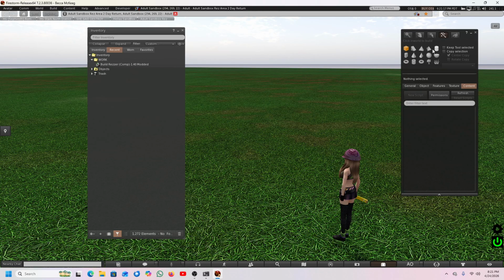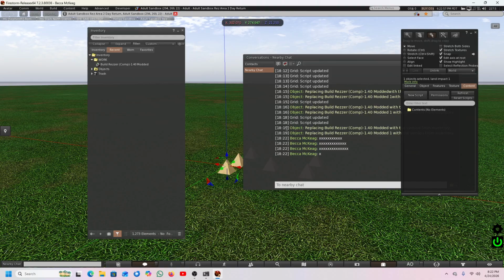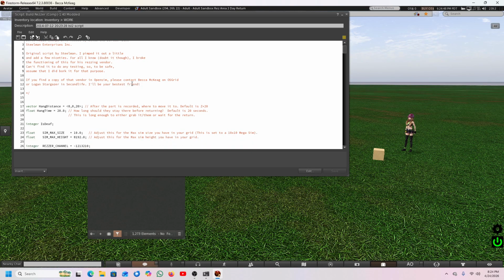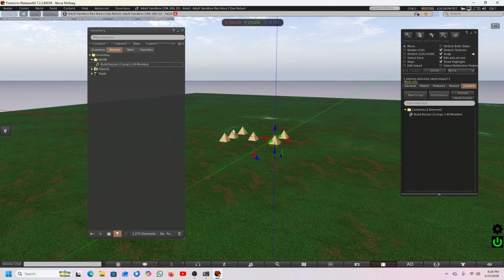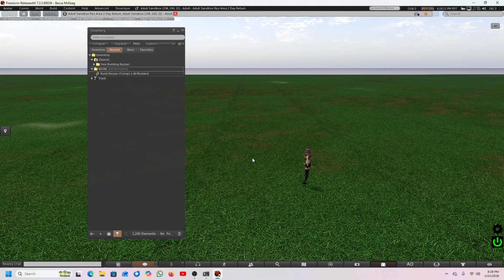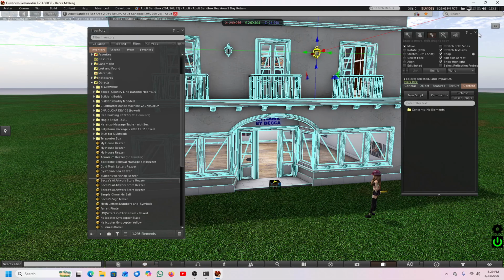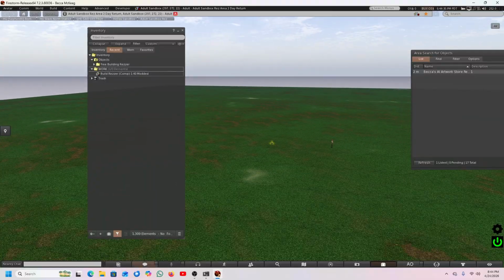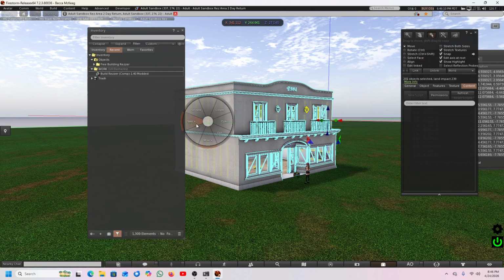Updated the Script again - Still working on it